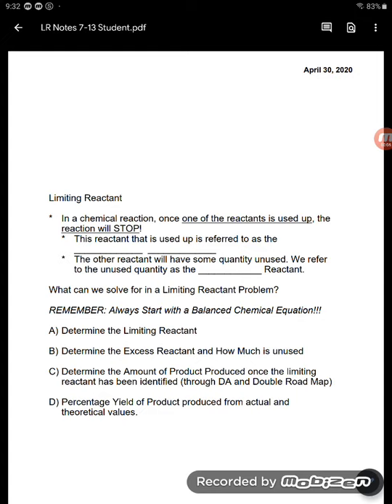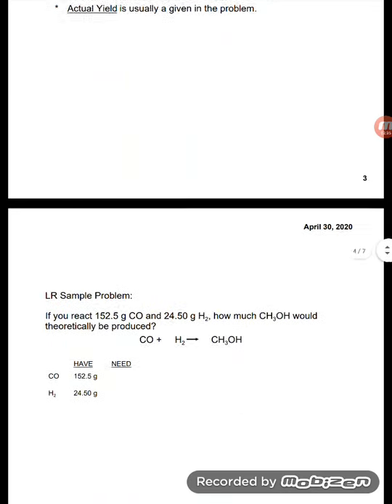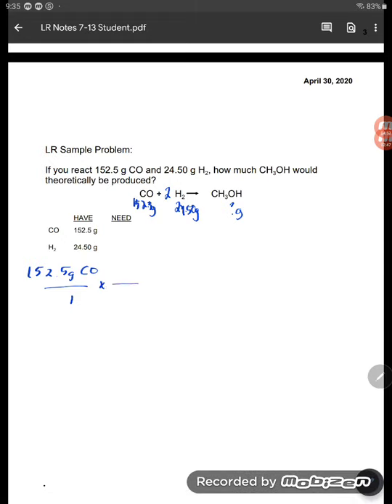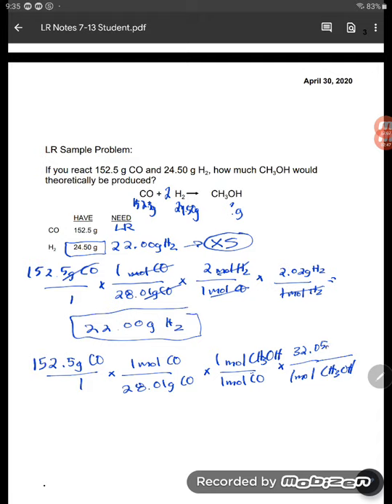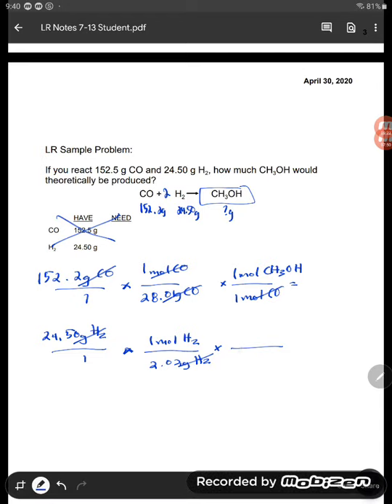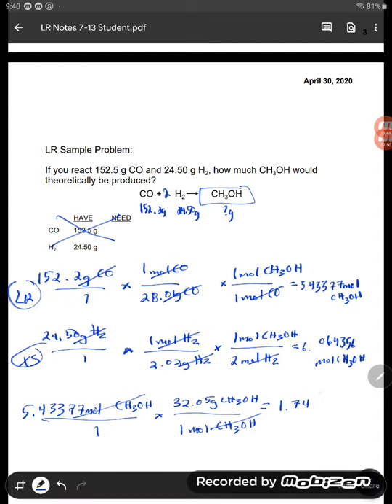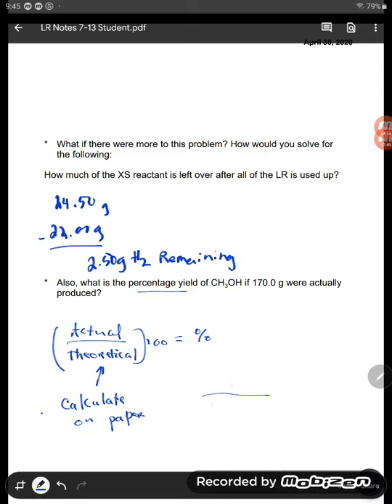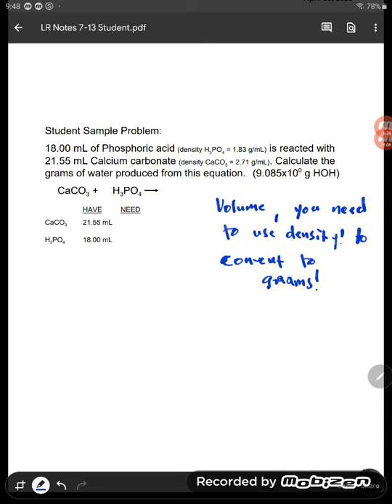May 1, 2020